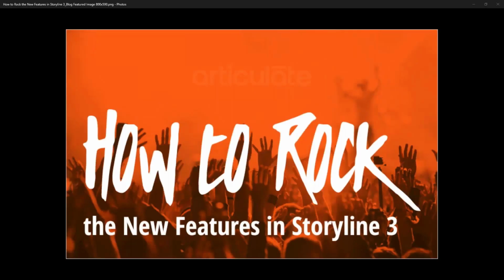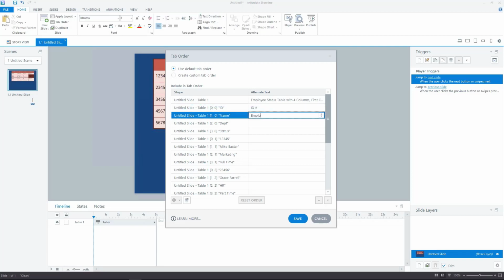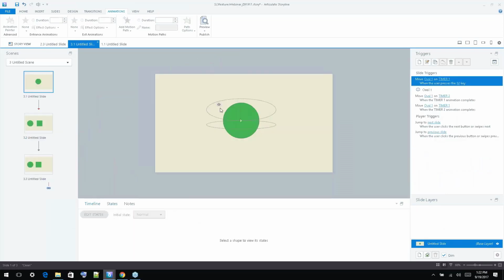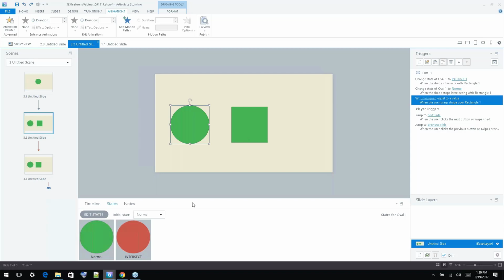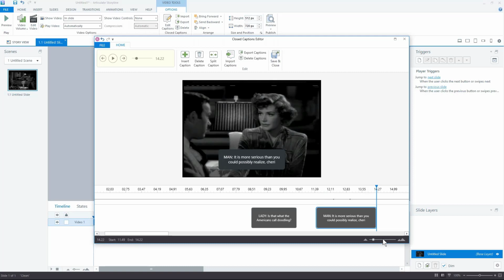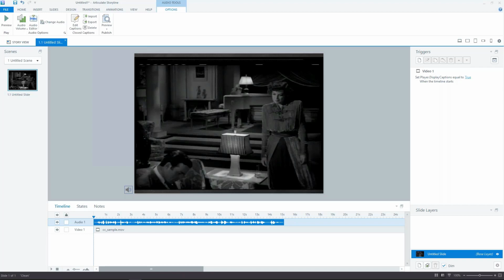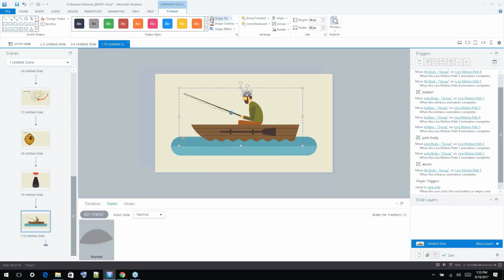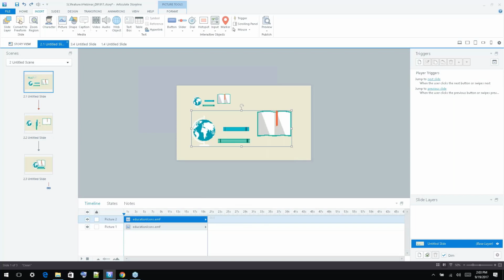Webinar: How to Rock the New Features in Storyline 3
Articulate recently released Storyline 3 that is chock full of new features to help you in your eLearning development. Join Adam Cannon and Bill Milstid, two of our Storyline experts at eLearning Brothers as they walk you through these new features.